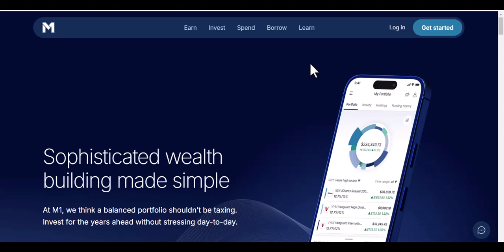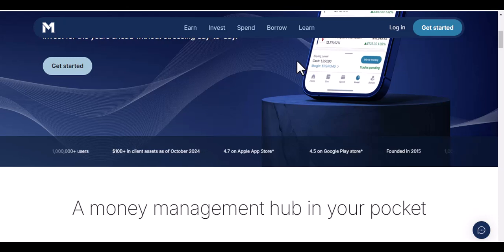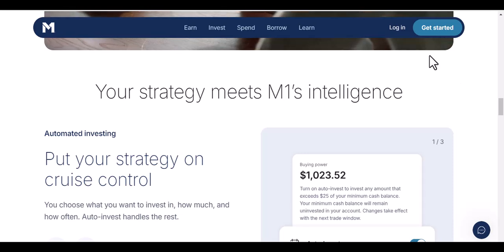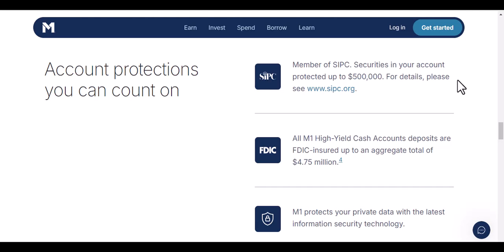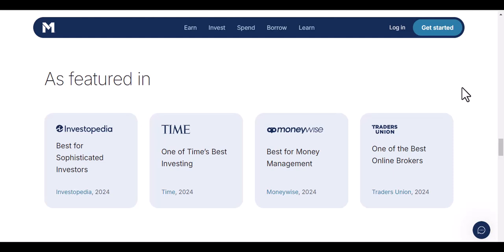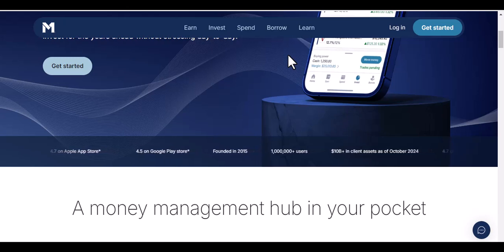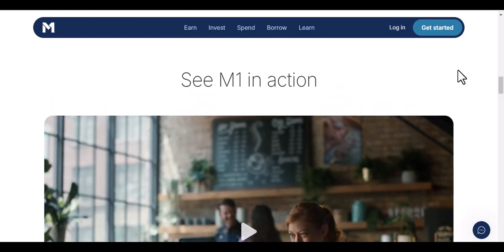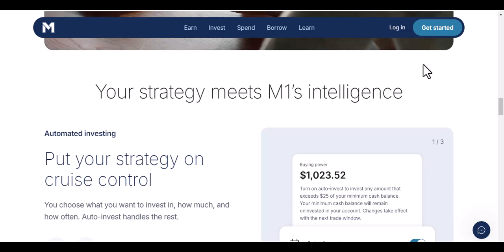What are the disadvantages of M1 Finance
In this video we talk about What are the disadvantages of M1 Finance